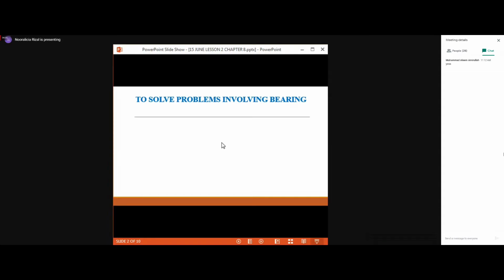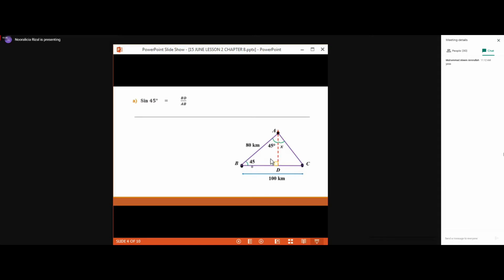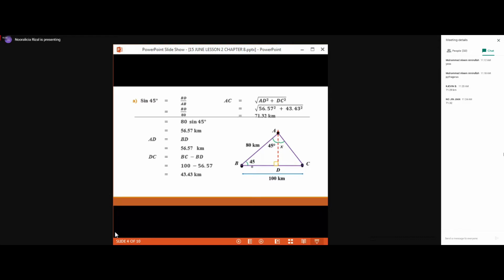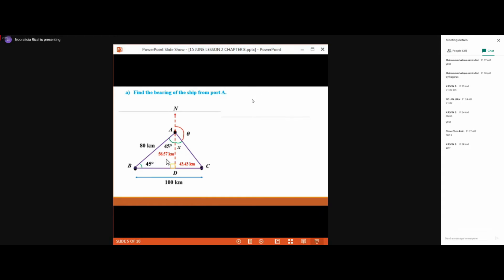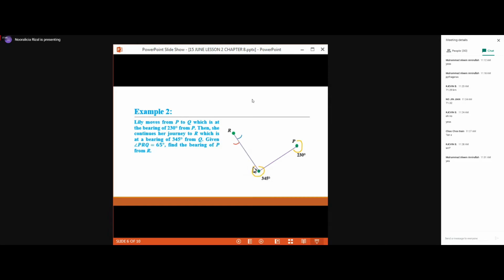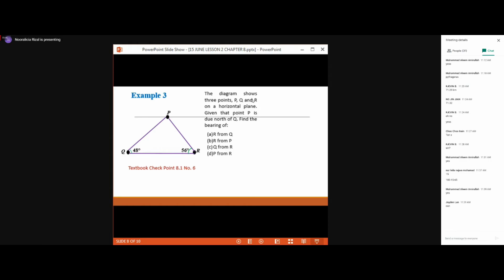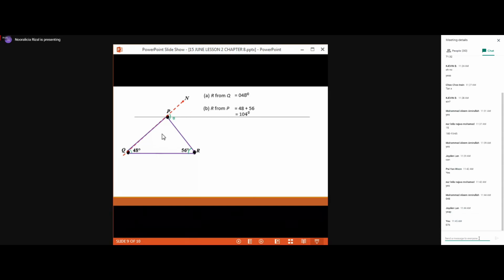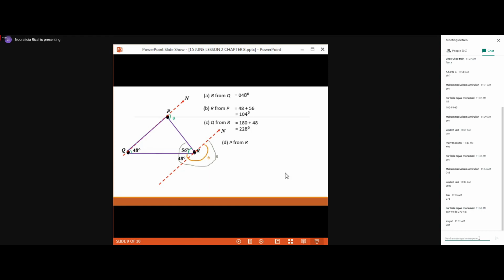Math School 15 06 2020